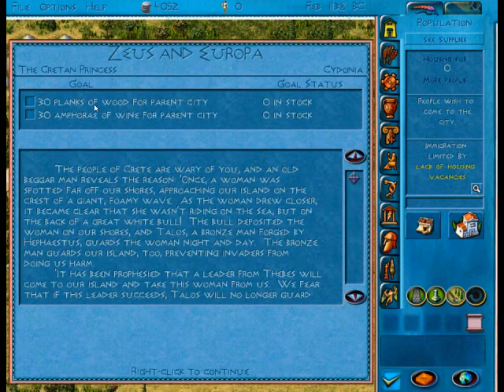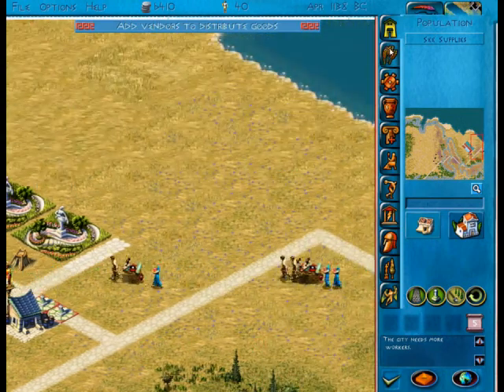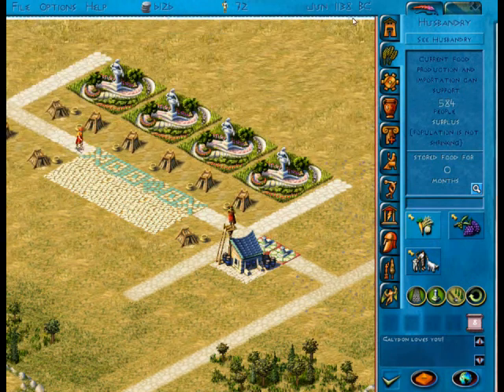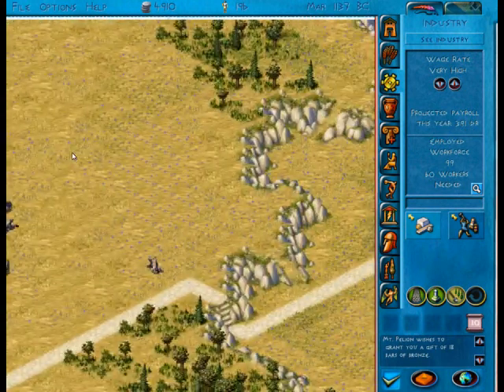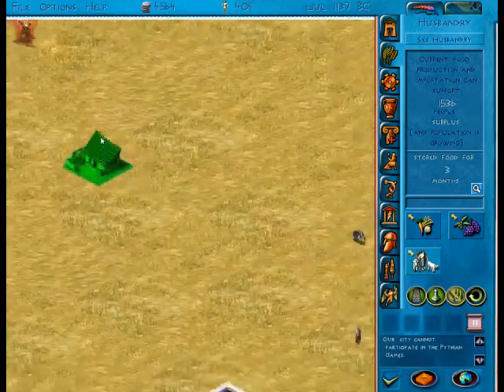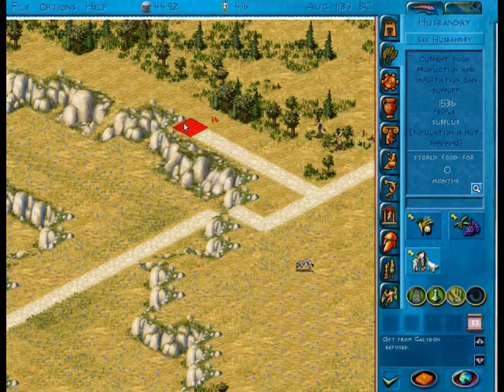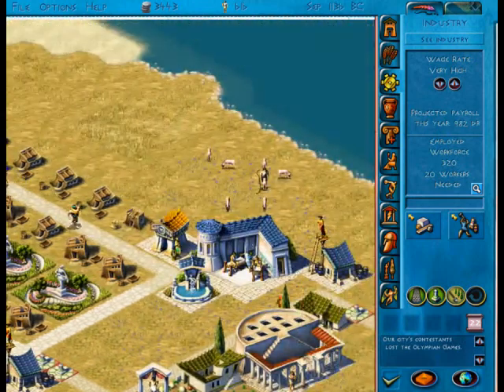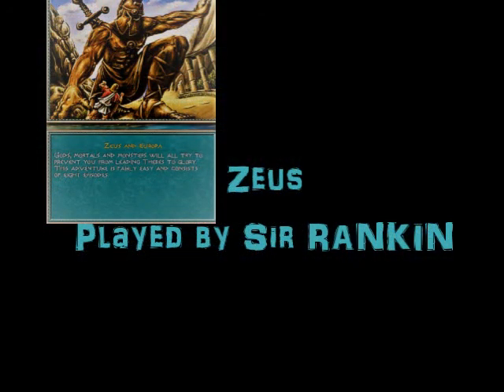Zeus: Eps 7 -- Starting again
We start up in a hilly space with the promise of a bronze man. Sir Rankin has to build and and feed the people with only onions in "Zeus."